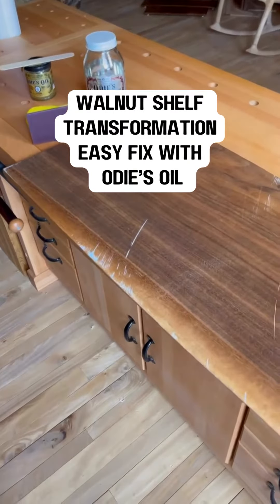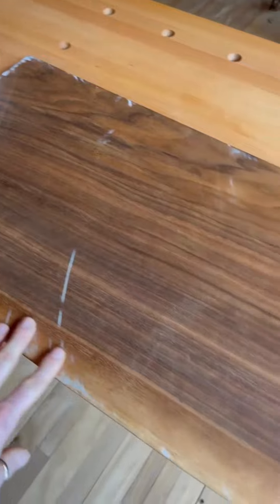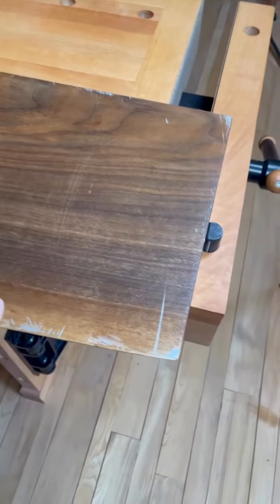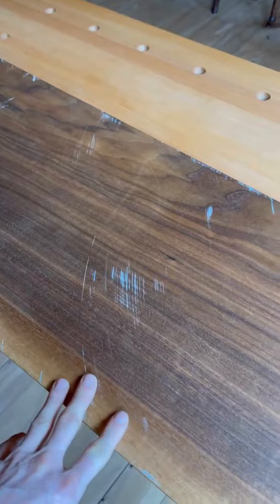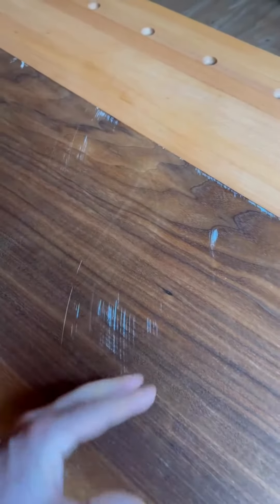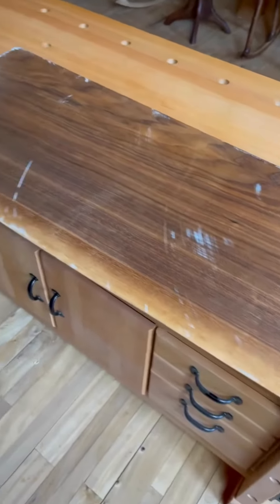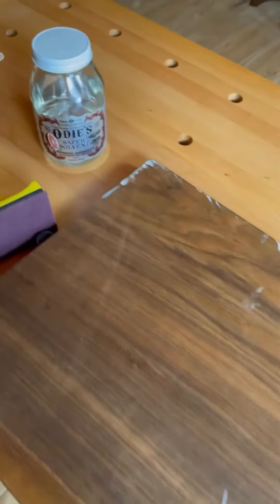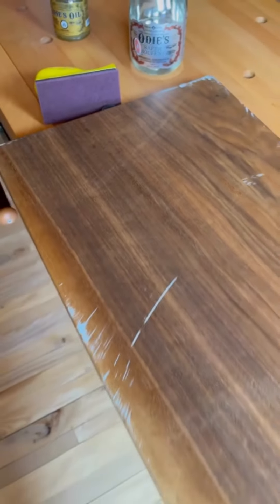Renovate Your Walnut Shelf with Odie's Oil and Solvent | Hard Wax Oil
Revitalize your walnut shelf effortlessly with the dynamic duo of Odie's Oil and Solvent. Whether your shelf has lost its luster or suffered wear and tear, this simple solution can breathe new life into it. Begin by using Odie's Solvent to clean the surface, removing any dirt, grime, or old finishes. Its powerful yet gentle formula ensures a thorough clean without damaging the wood.

Once the shelf is clean and dry, apply Odie's Oil generously using a clean cloth or brush. Odie's Oil penetrates deep into the wood, enriching its natural colour and grain while providing long-lasting protection. Its easy application and fast-drying formula make the process quick and hassle-free.

The result? A stunning walnut shelf that looks brand new, with a beautiful satin finish and enhanced durability. Odie's Oil and Solvent combination not only restores the aesthetic appeal of your shelf but also protects it from future damage, ensuring it stays beautiful for years to come. Say goodbye to dull, worn-out shelves and hello to a revitalized space with Odie's Oil and Solvent.